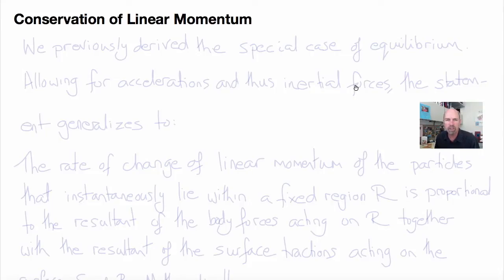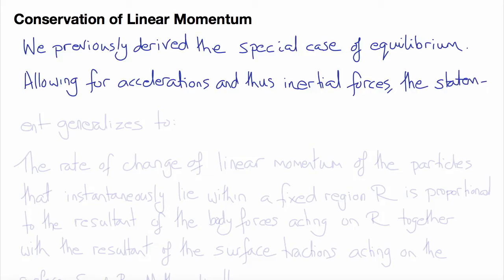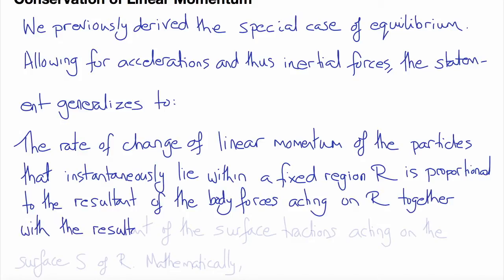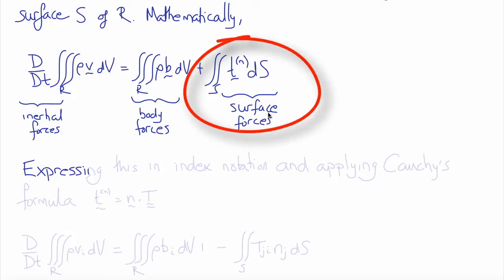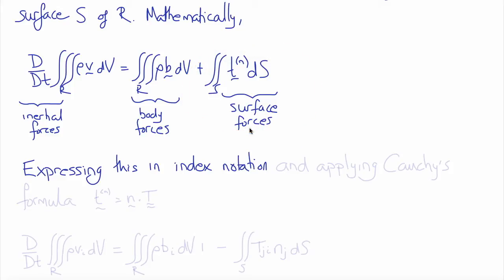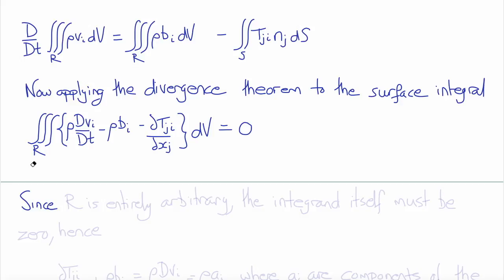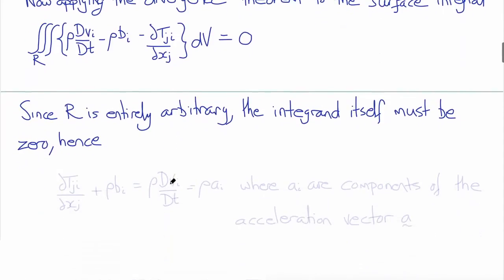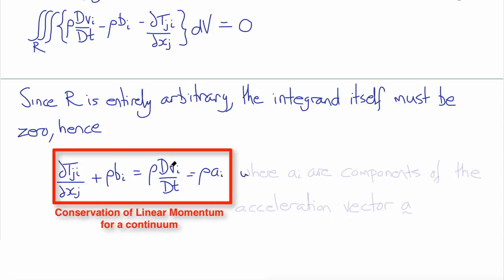03b1 Conservation of Momentum Linear